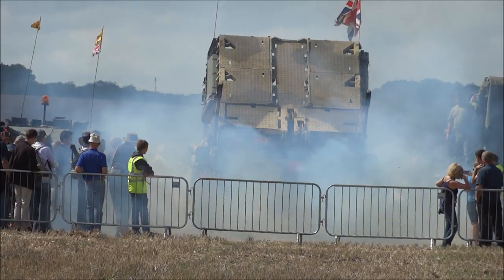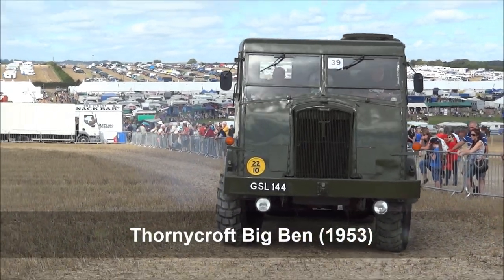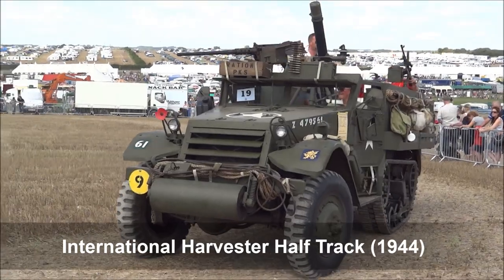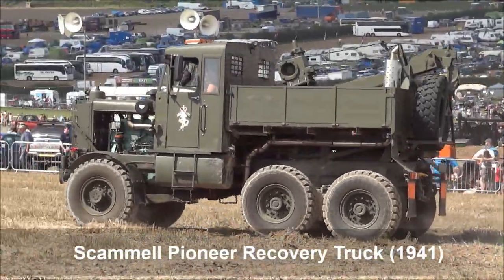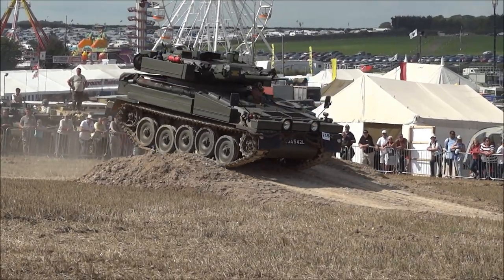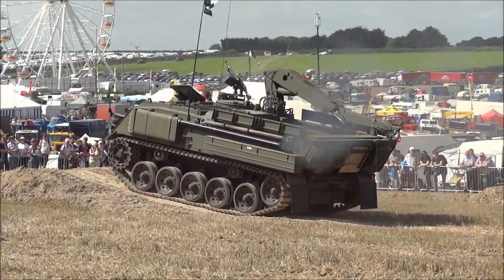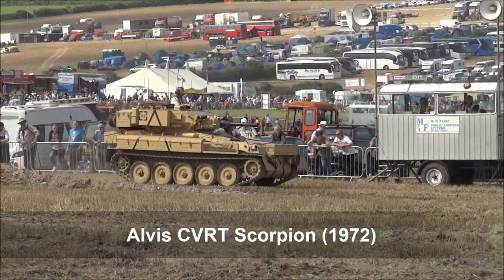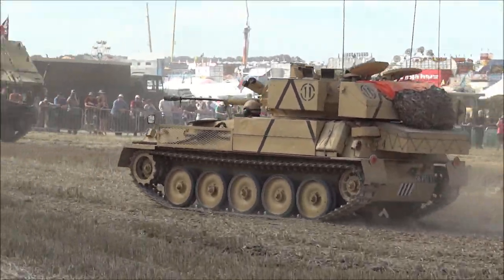Great Dorset Steam Fair 2017 - Military vehicles show - 25.08.2017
Great Dorset Steam Fair 2017

Impressions of the military vehicle show on 25th August 2017.